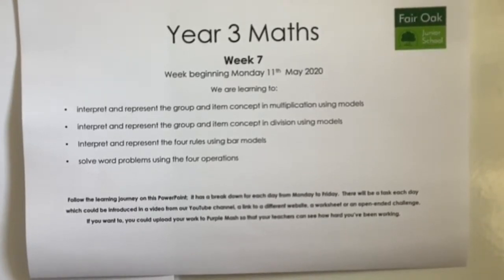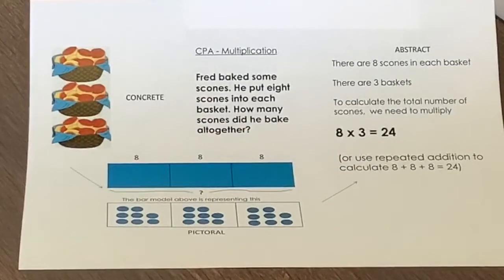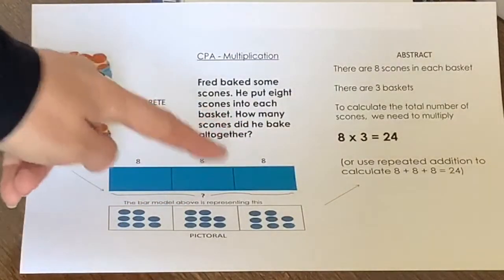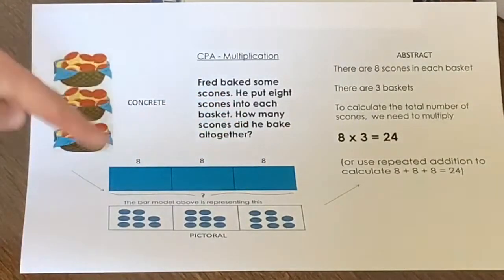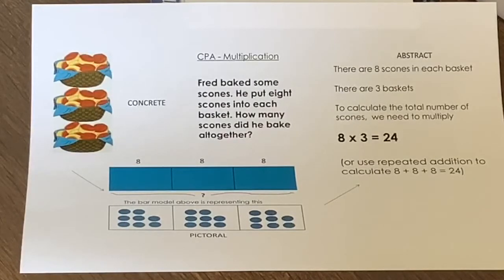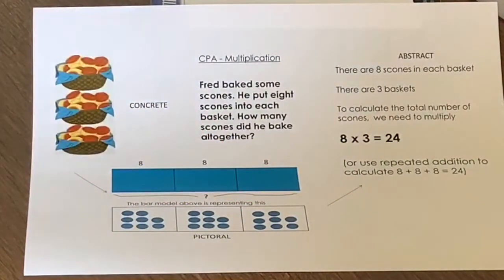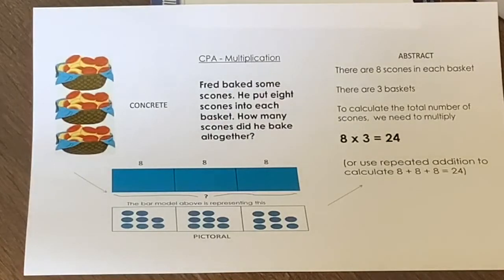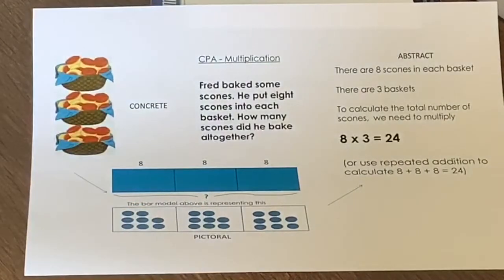Year 3 Maths - Bar Models - Multiplication